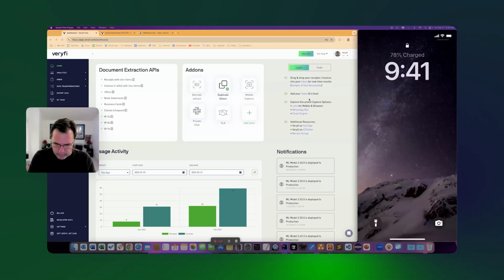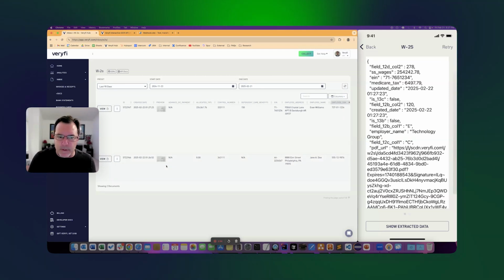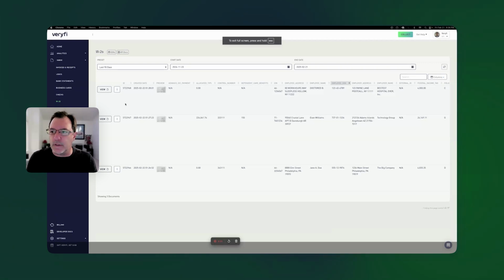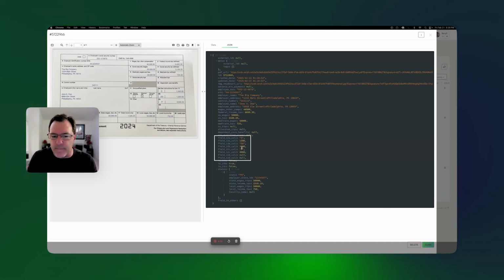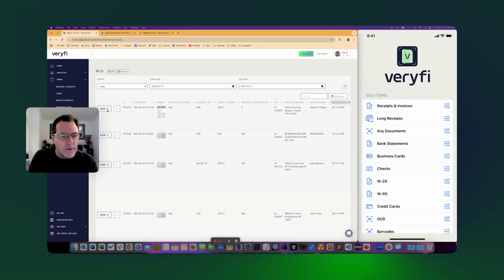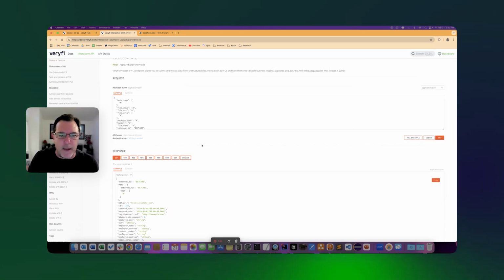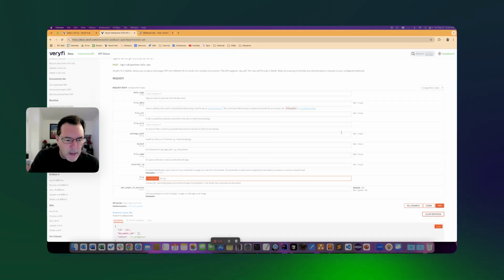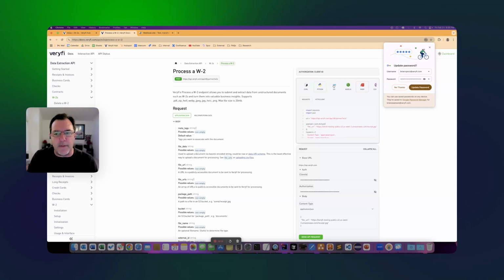Veryfi Lens & OCR API Platform: W-2 Real-time Data Extraction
Watch step-by-step demonstration of Veryfi's powerful W-2 tax form extraction capabilities. See how Veryfi Lens technology captures W-2 forms with precision, followed by a deep dive into our OCR API processing that handles multi-state filings, checkboxes, and various form formats.

Not limited to W-2, this comprehensive demo shows developers and financial professionals how Veryfi intelligently extracts critical tax data from various tax documents with high accuracy, eliminating manual data entry and reducing errors during tax season.

⏱️ Timeline:
00:00 - 00:17 Introduction
00:17 - 2:17 Document Capture with Veryfi Lens
2:17 - 4:54 API Portal Processing: Check Boxes, Multi-state & Complex Format Handling
4:54 - 7:29 - Live API Demonstration

ABOUT W2

Form W-2 (officially, the "Wage and Tax Statement") is an Internal Revenue Service (IRS) tax form used in the United States to report wages paid to employees and the taxes withheld from them.

Employers must complete a Form W-2 for each employee to whom they pay a salary, wage, or other compensation as part of the employment relationship. The form is also used to report FICA taxes to the Social Security Administration. The Form W-2, along with Form W-3, generally must be filed by the employer with the Social Security Administration by the end of February. Relevant amounts on Form W-2 are reported by the Social Security Administration to the Internal Revenue Service.